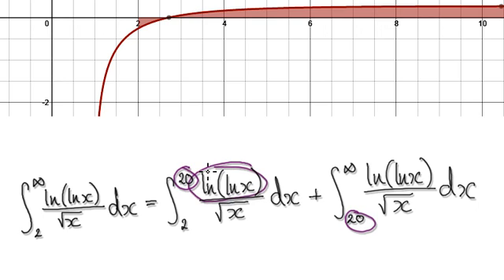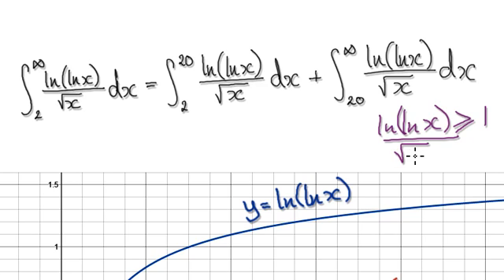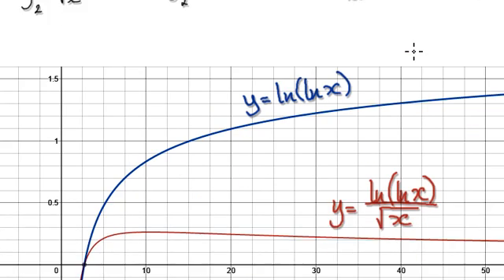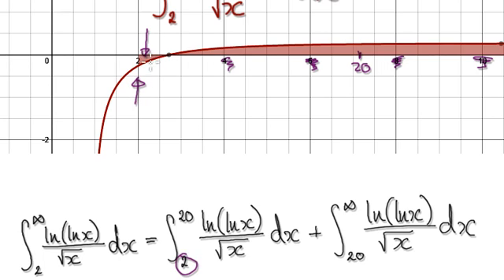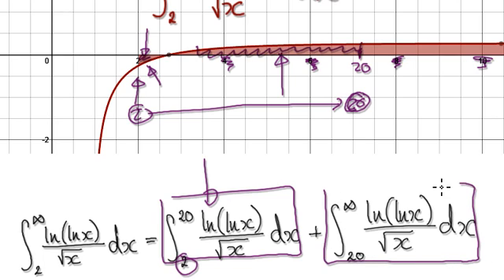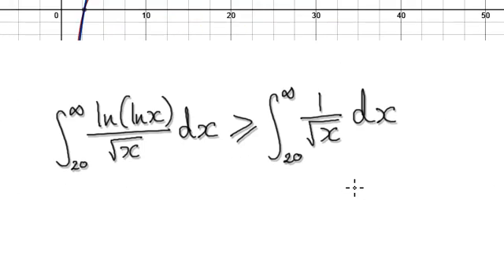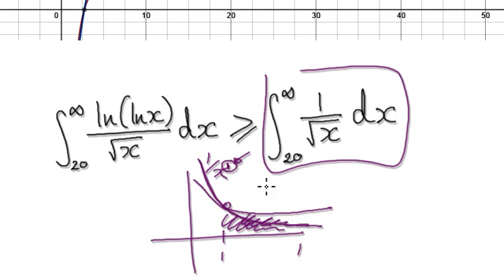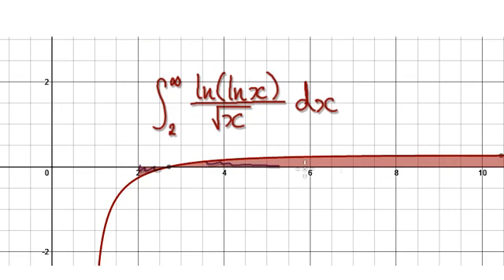Video 2443 - Improper Integrals, Comparison, (ln(lnx))/sqrt(x) - Practice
Improper Integrals, Comparison, (ln(lnx))/sqrt(x)